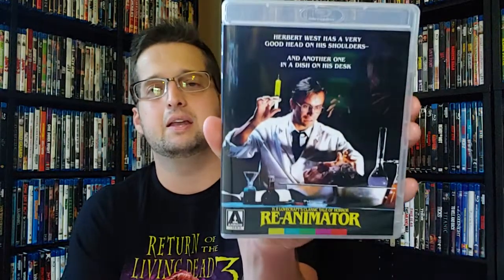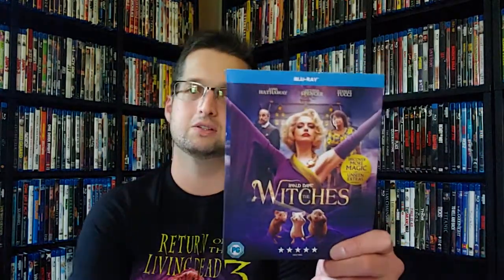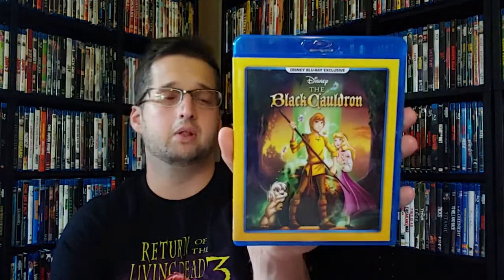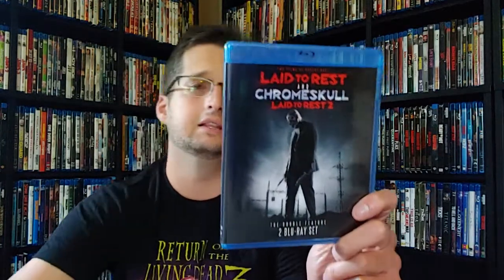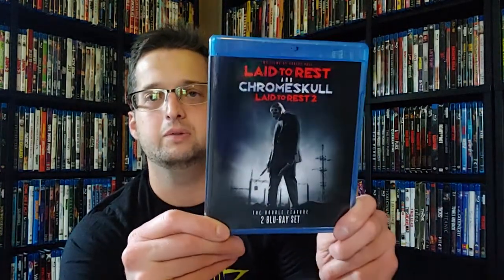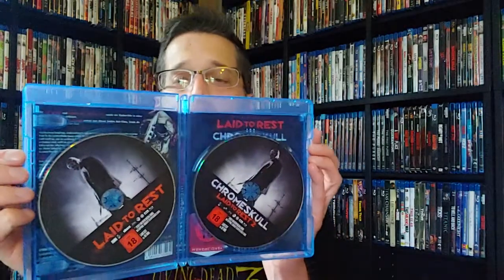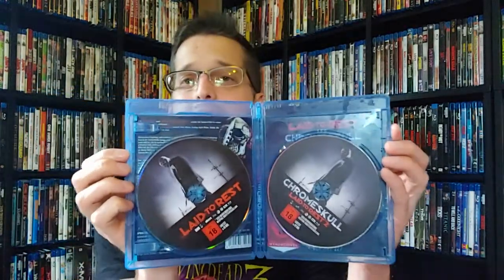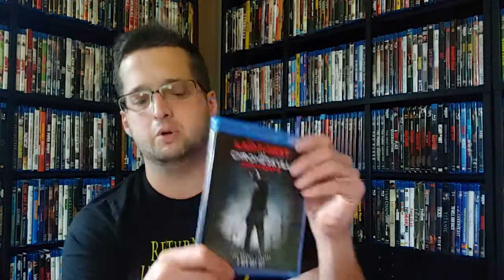Movie Update Part 2 (Scream Factory, Arrow Video, Etc.) 📀 🎥🍿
Hey everyone! I'm back with the second part to movie update where I go over everything else I picked up within the last couple months. ❤